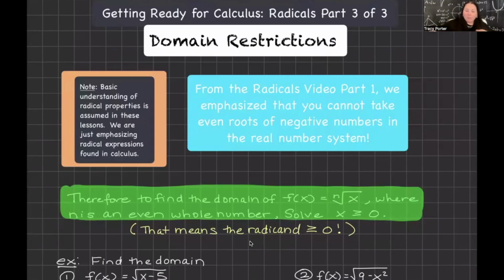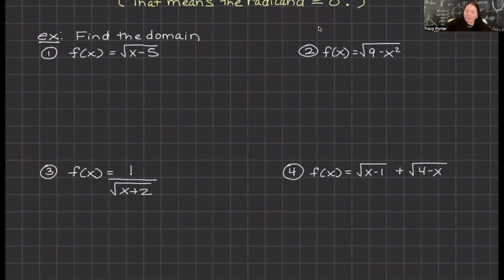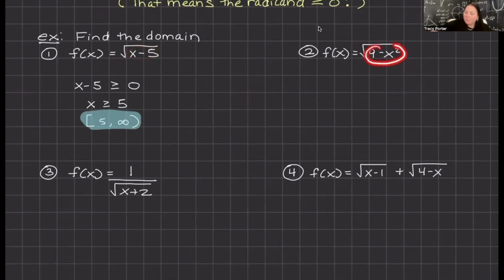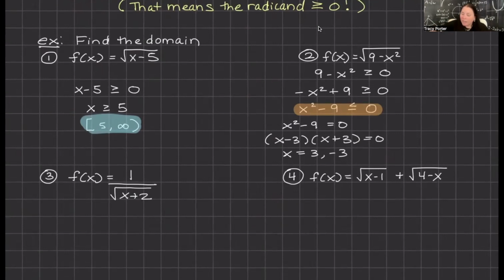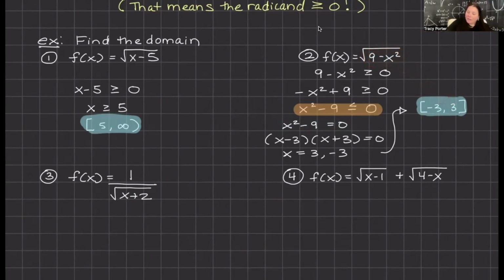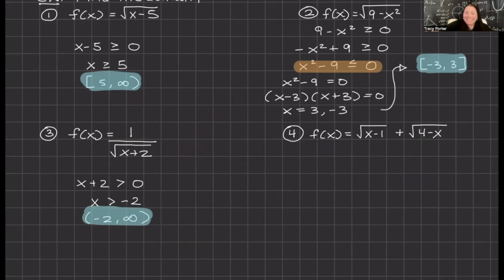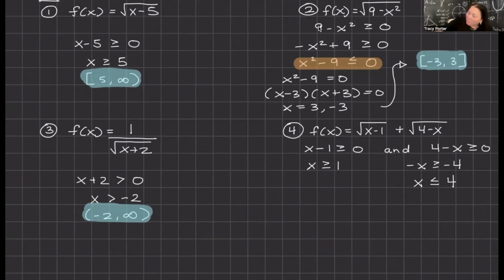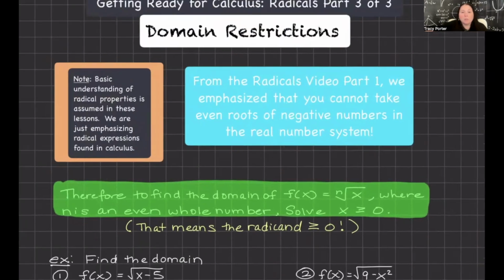Getting Ready for Calculus Radicals 3 of 3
How to Find the Domain of an Even Radical Function – Made Easy! 🧠

Not sure where to start when you see a square root in a function? In this video, I’ll walk you through exactly how to find the domain of functions that contain even radicals
You’ll learn:
✅ What the domain really means
✅ Why even roots (like square roots) must have non-negative radicands
✅ How to set up and solve inequalities to find valid x-values

Perfect for students in Algebra 2, Precalculus, or preparing for Calculus!

✍️ Practice problems included so you can try it yourself!